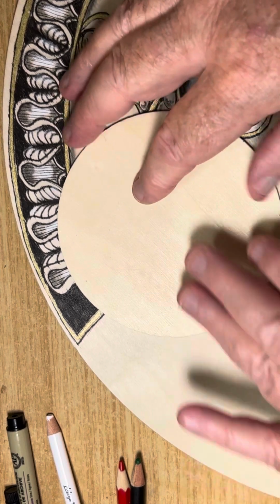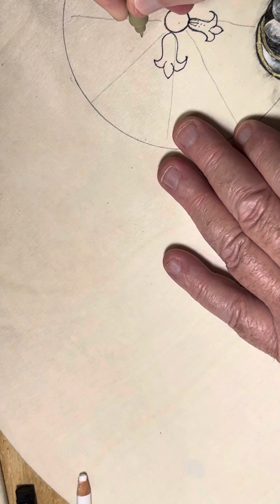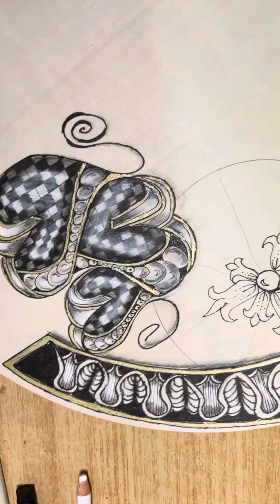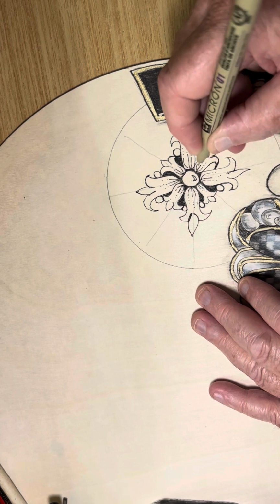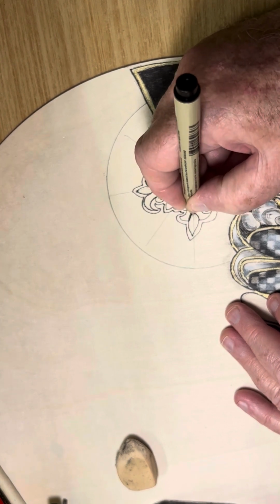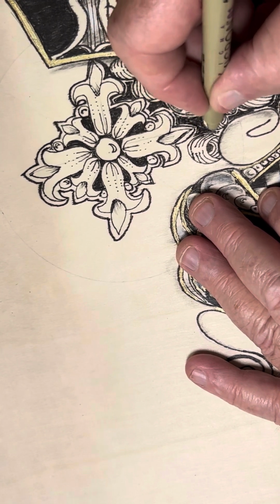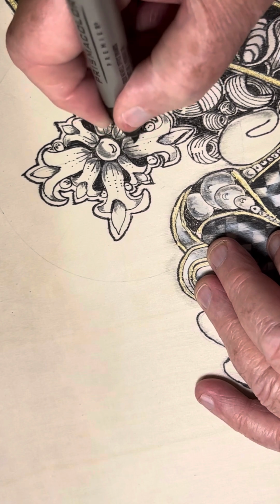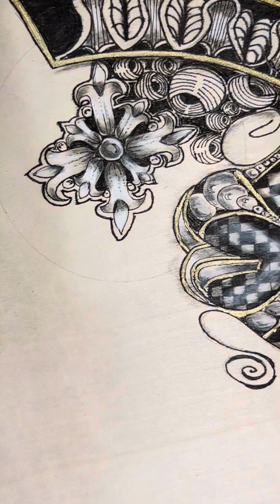Art by me Doodle time KALOOA Day 20 on a 13 inch wood round please subscribe